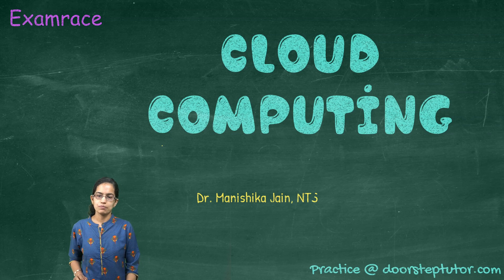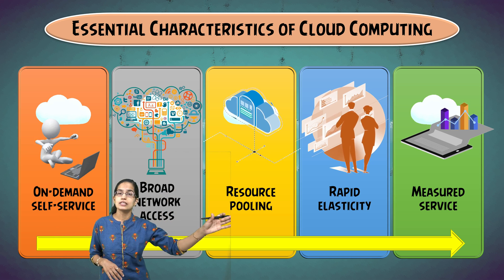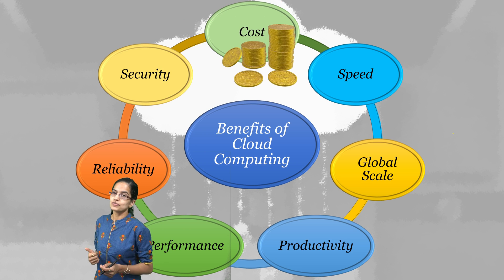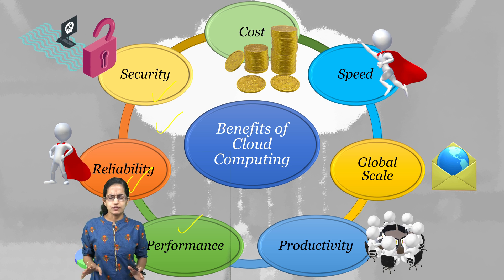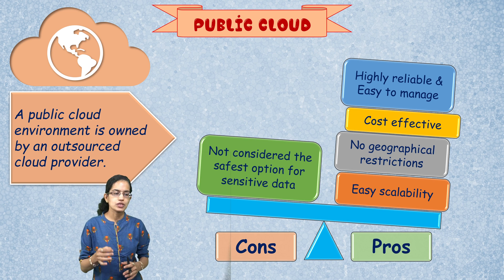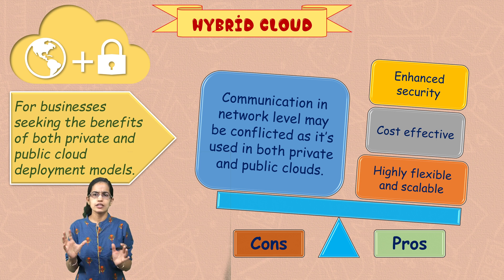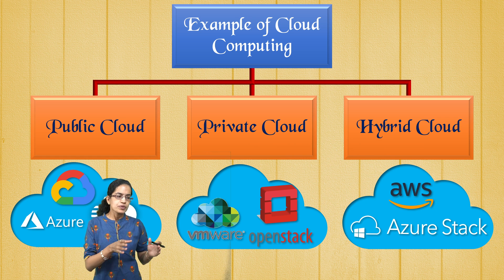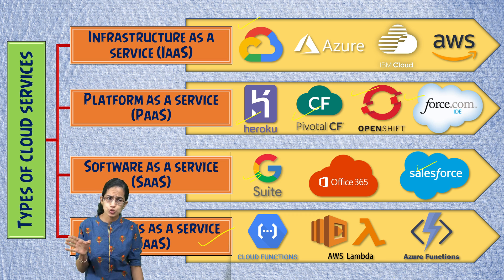Cloud Computing: Characteristics, Types - Public, Private & Hybrid Cloud; IaaS, PaaS, FaaS, SaaS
Practice questions, complete notes for exam preparation @ - check the list of exams we offer

Chapters:
0:00 Cloud Computing
0:34 Parts of Cloud Computing
0:50 Characteristics of Cloud Computing
2:46 Benefits of Cloud Computing
4:11 Types of Cloud Computing
4:50 Public Cloud
6:16 Hybrid Cloud
6:42 Example of Cloud Computing
7:30 Types of Cloud Services